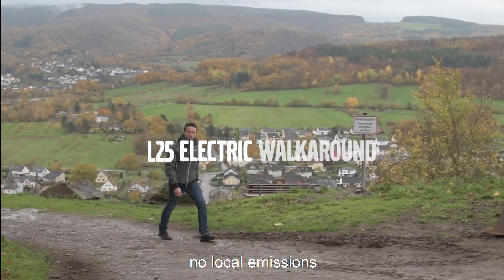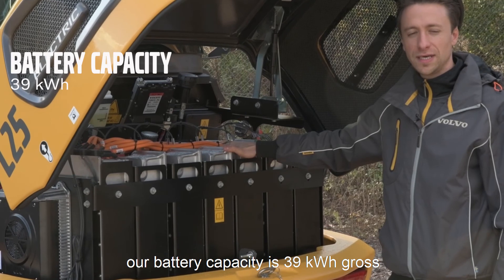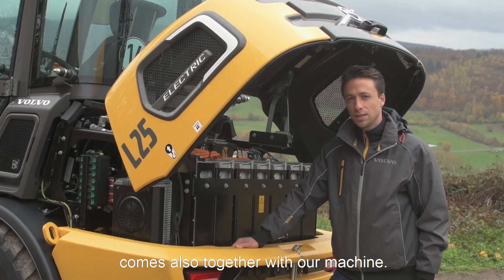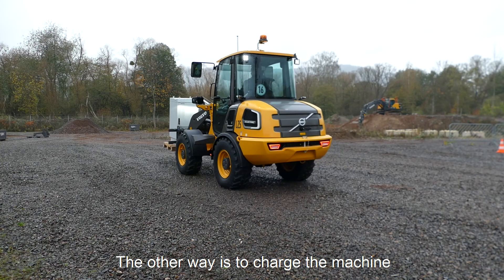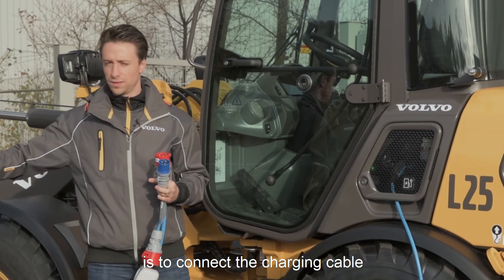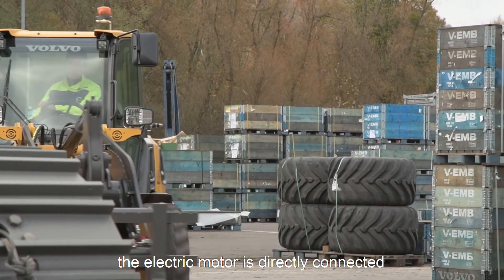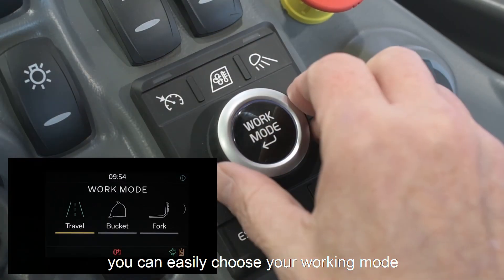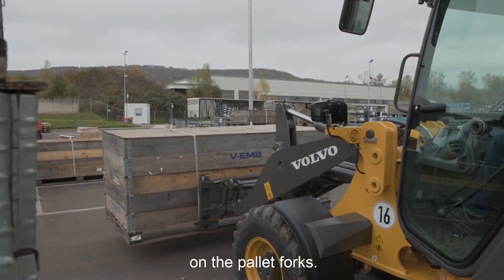Volvo L25 Electric Walkaround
Discover the new innovative L25 Electric Compact Wheel Loader.
It delivers the performance you expect, but with the zero emission.
No matter what your application, this electric compact wheel loader will deliver – but in a quieter, cleaner and more comfortable way.

With a wide offer of high performance attachments, this loader is ready for any job. Add to this the low noise levels that the L25 Electric offers and you open up a myriad of new opportunities to grow your business, be it working at night in urban areas or during the day close to noise sensitive locations like hospitals and parks. And just because its battery powered, doesn’t mean the result is any different. You get all the power you need to complete the job, only with minimum noise.

Our electric machines are here to Add Silence.